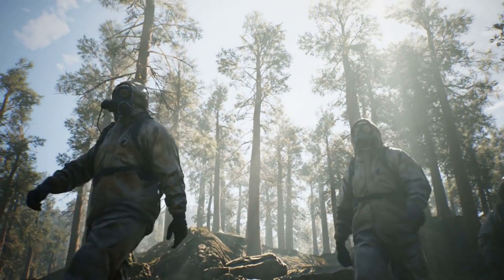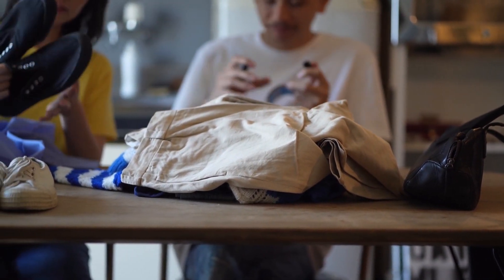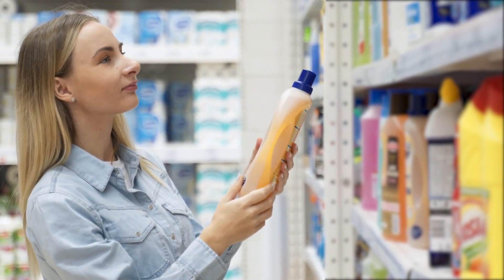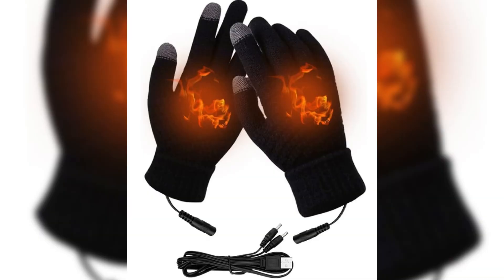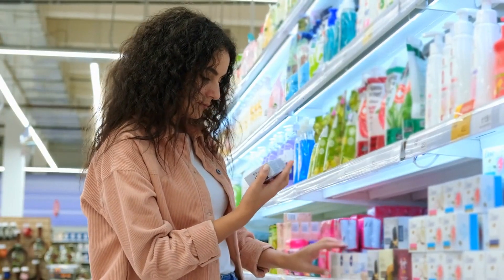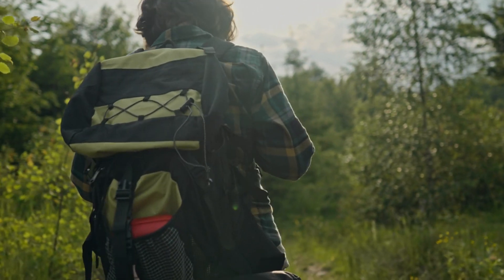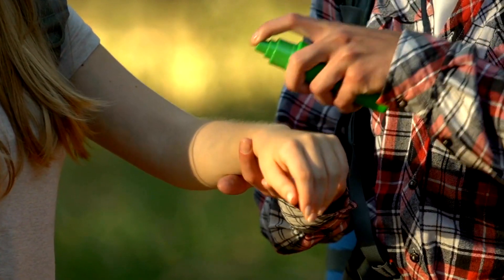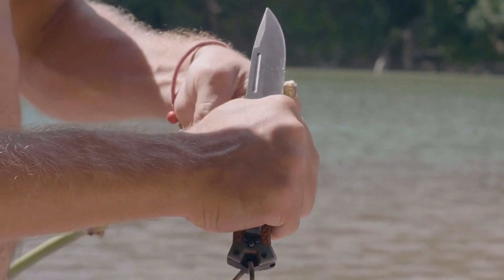Prep Guides And Tips for Everyone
Discover the ultimate prep guide that caters to everyone's needs! Whether you're a seasoned prepper or just starting your journey, this comprehensive guide covers the essentials for any survivalist. From unique items to practical tips, join us in exploring the diverse world of prepping. Arm yourself with knowledge and be prepared for any situation life throws your way.